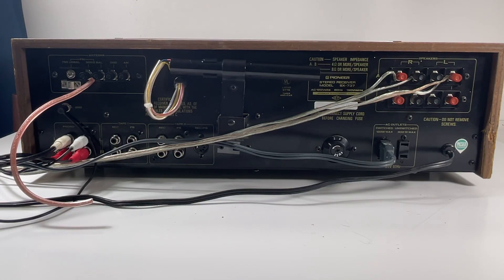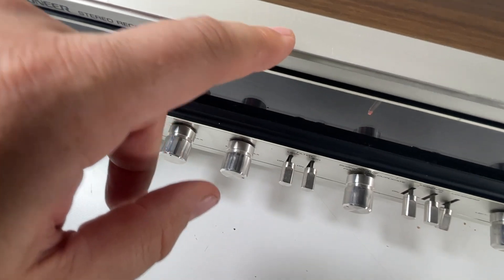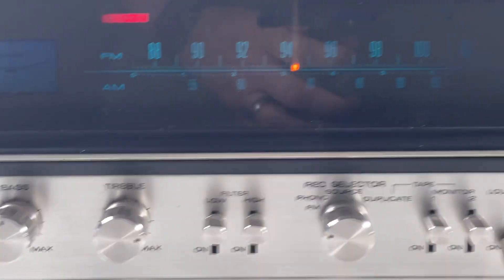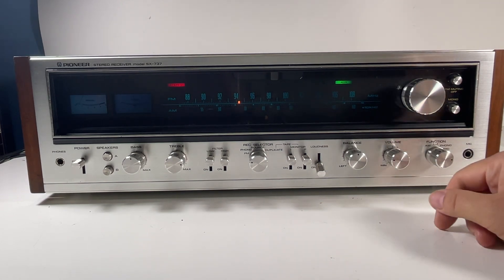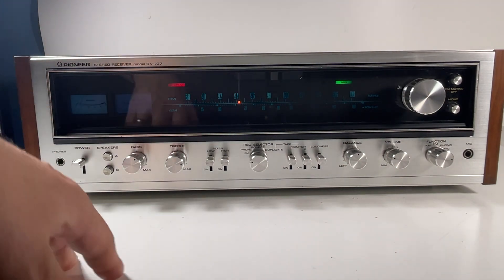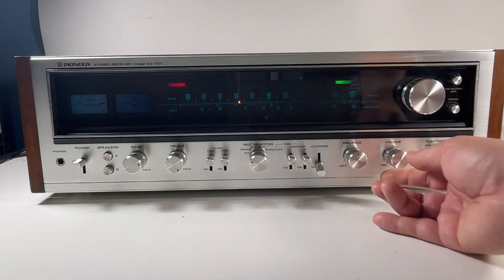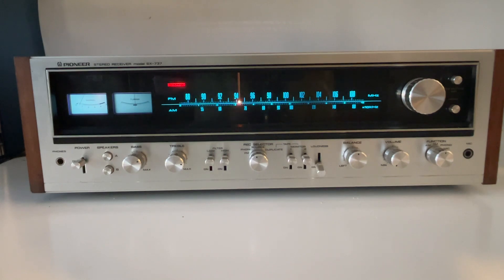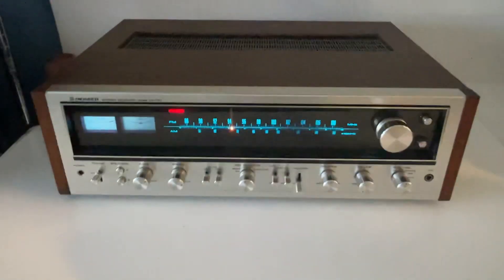eBay Listing: Pioneer SX-737 Overview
eBay Listing:

Pioneer SX-737 Overview

After prolonged listening the right channel fades out ever so often to a crackling noise then returns - about every 5 minutes. We will need to reevaluate this units condition